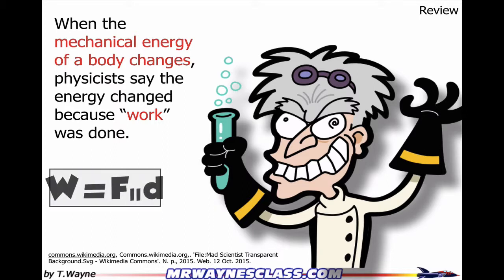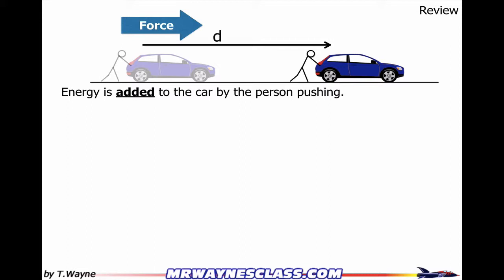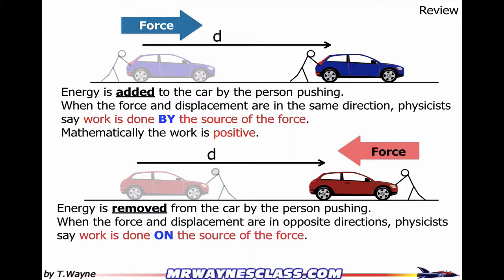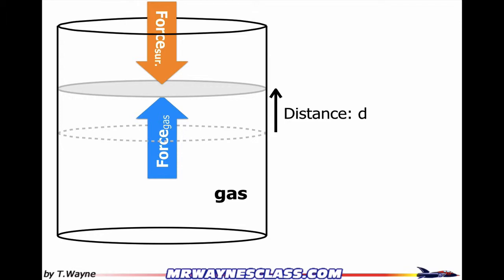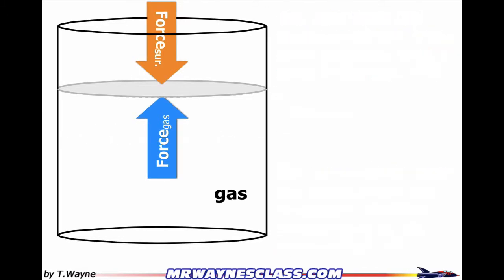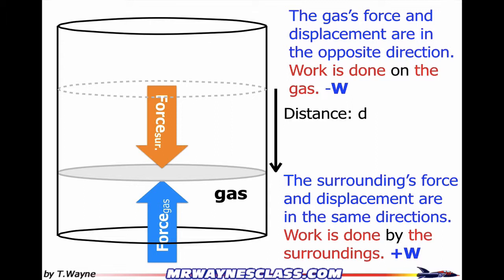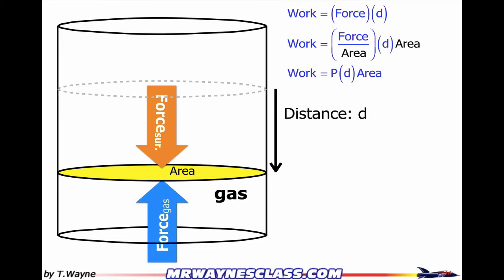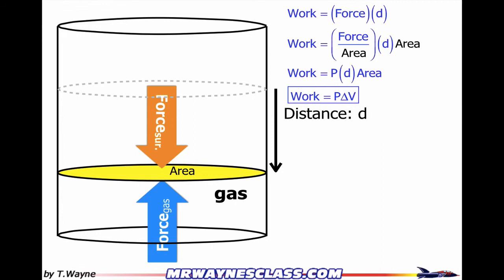Review of Mechancal Work and gasses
This is a short review of mechanical work and then how it applies to gases.